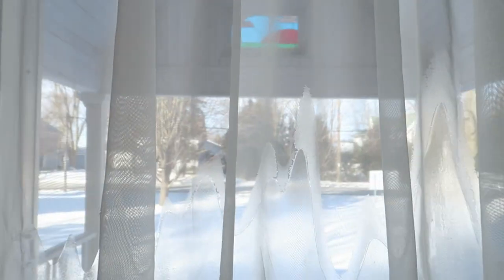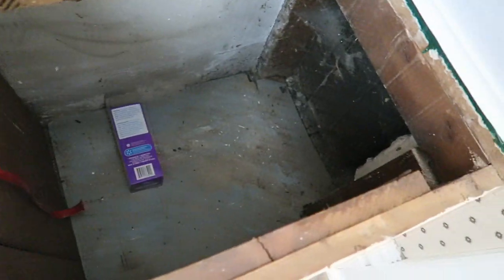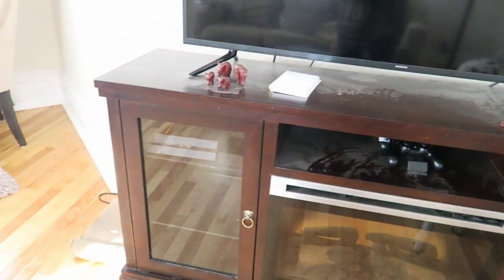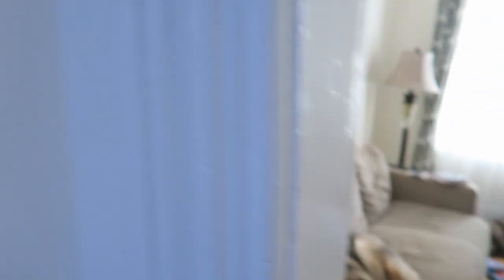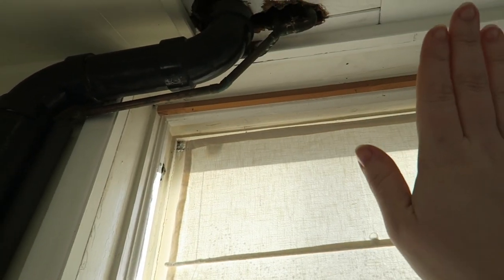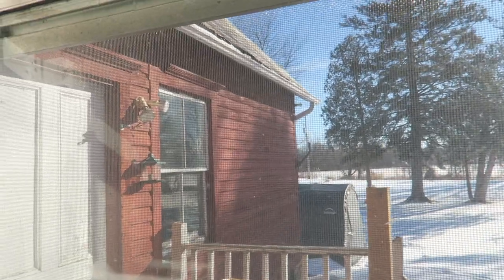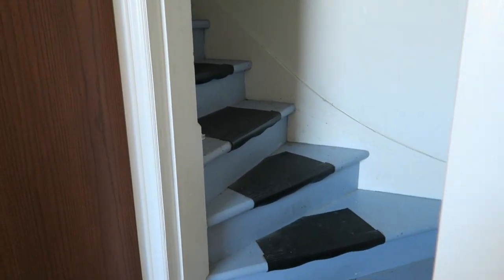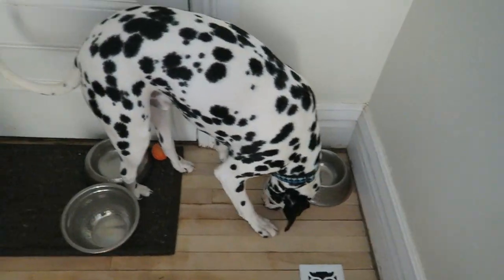Tour of my New Queen Anne Revival!| First Floor| House and Home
Make sure you watch until the Poll happens! I know it's a long video, but I don't think I rambled too entirely much, and let me know how the sounds is!